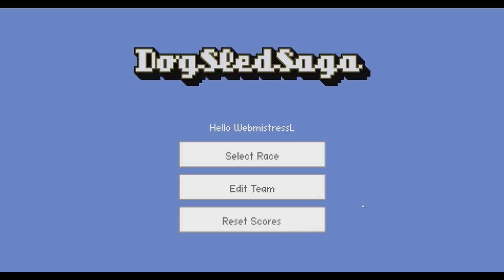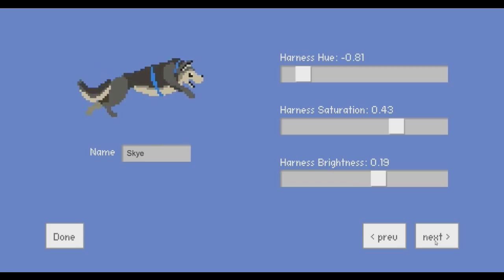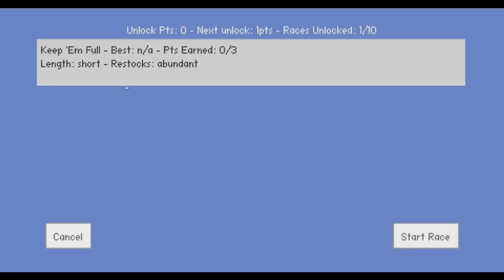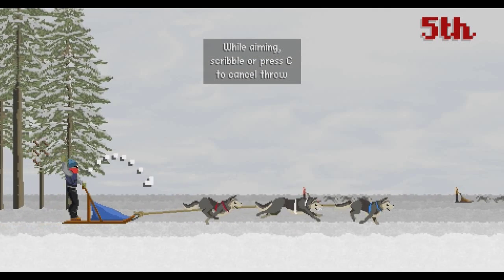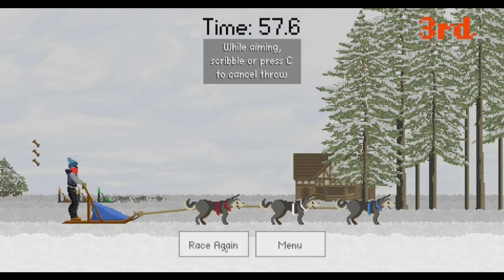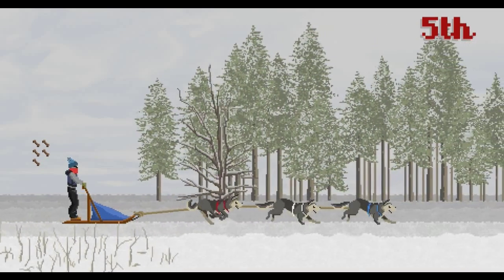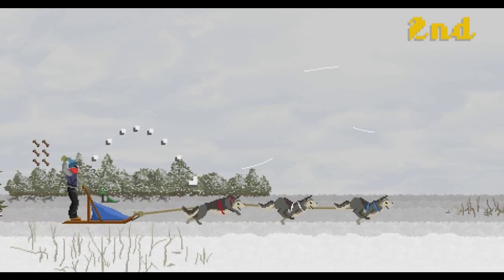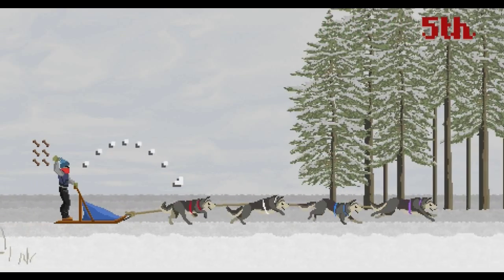L Tries Dog Sled Saga! (OMG PUPPIES) (Kickstarter link below!)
Dog Sled Saga is a game of semi-random circumstance, racing and dogs by Dan FitzGerald and Lisa Bromiel. It is currently undergoing a Kickstarter and as soon as I found out, I had to go for it (I've been on the kickstarter since very early in the campaign). It's very promising and the stretch goals look amazing and if this is what's in the early build, I cannot wait to see the end product!

It will be released on Windows, Mac, Linux, Android and iOS, or at least that's the goal Dan and Lisa have in mind.

The game is developed and produced by Dan FitzGerald and Lisa Bromiel and all footage seen here is from an early build.